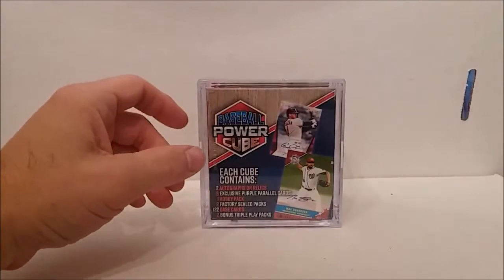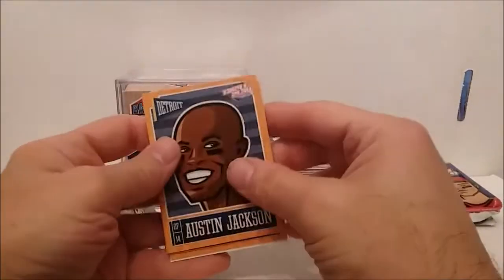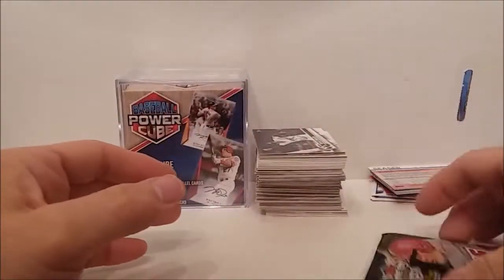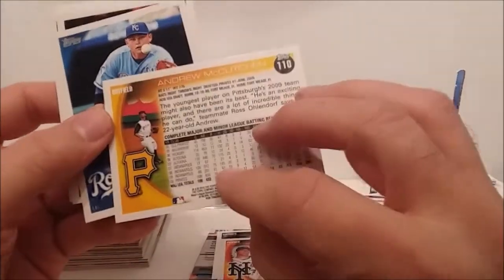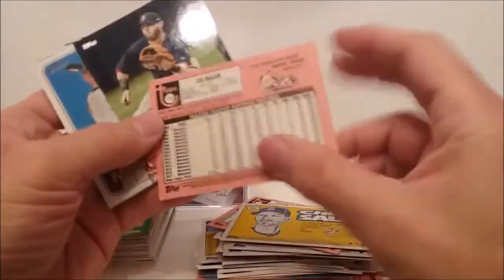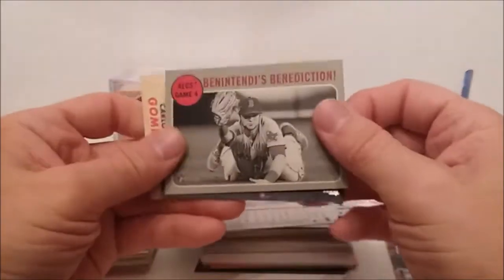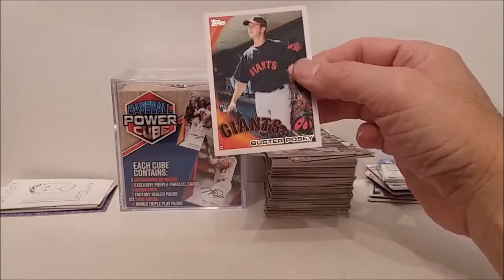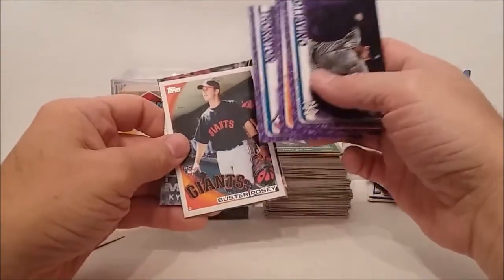MJ Monday Episode #13 - Another Baseball Card Power Cube Opening - More Great RCs, Judges & More!